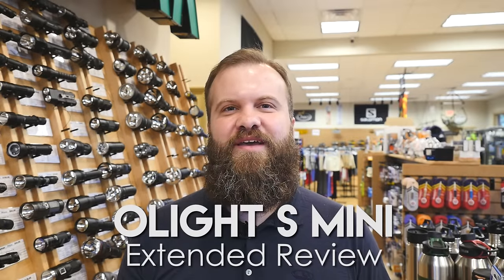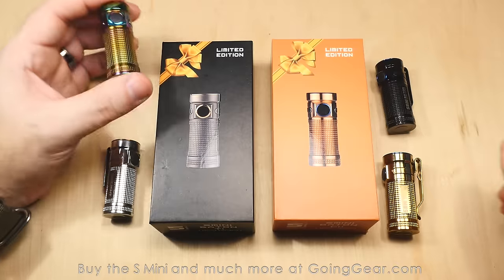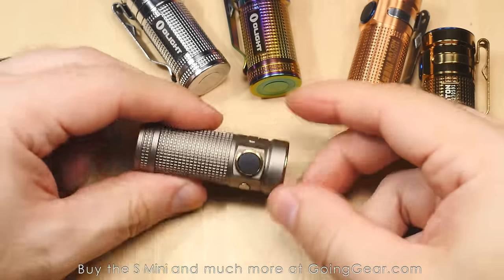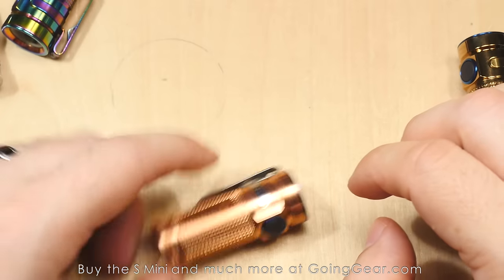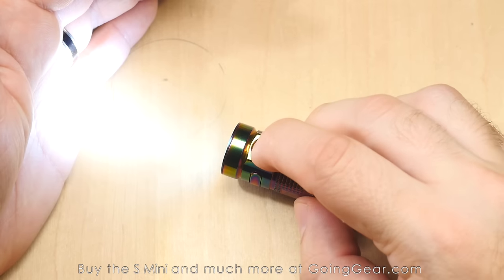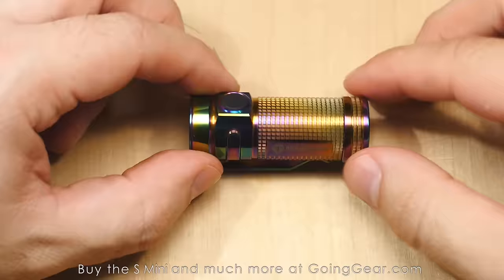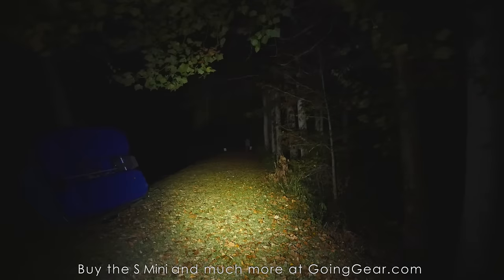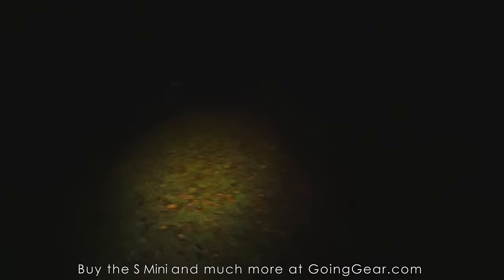Olight S Mini Extended Review - Titanium and Copper Limited Edition Flashlights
Last year's S1 limited edition lights were some of the coolest and fastest selling lights we've ever had.  For 2016, Olight improved on just about everything, making them smaller, lighter, brighter, and in some really neat finishes.  Right now, there are three copper and three titanium finishes available, with a stainless steel one on the way.